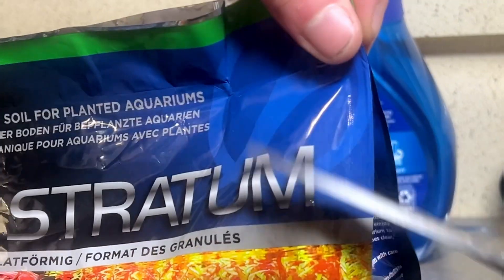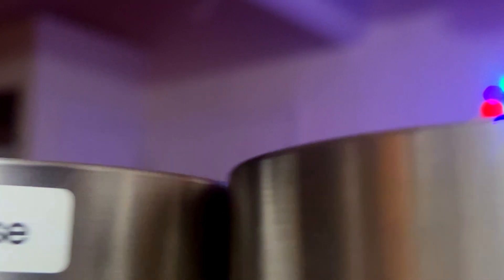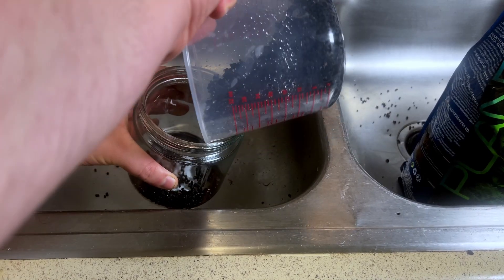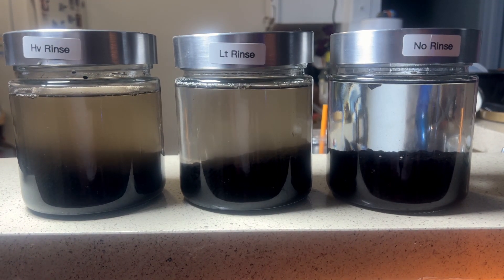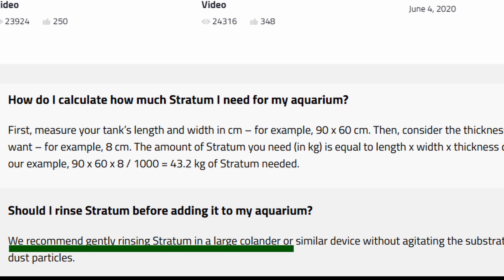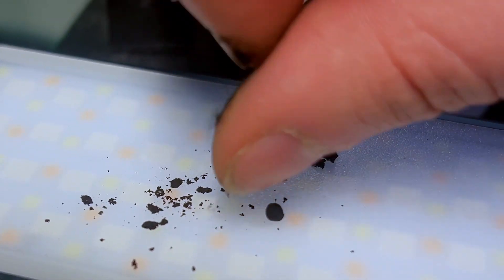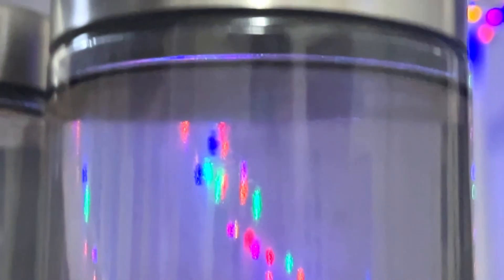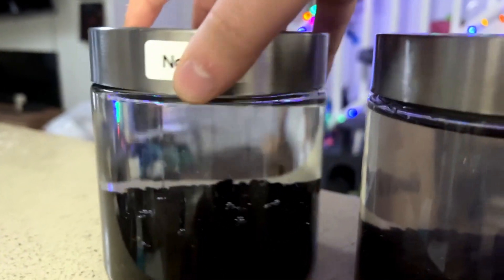Is Rinsing Fluval Stratum Aquasoil Necessary? My Experiment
Are you wondering if you should rinse Fluval Stratum before adding it to your aquarium? The manufacturer says to rinse, but many aquarists argue it could turn into mud. Others claim they wouldn't dream of using it without a shower. So, what's the truth? In this definitive experiment, I test the effects of rinsing Fluval Stratum under three conditions: no rinse, light rinse, and heavy rinse. Watch as I uncover how rinsing impacts water clarity, substrate integrity, and overall usability.

💡 Have you used Fluval Stratum? Share your experience in the comments below!